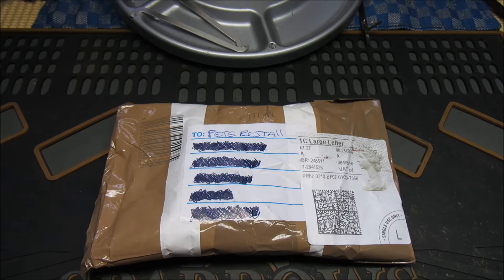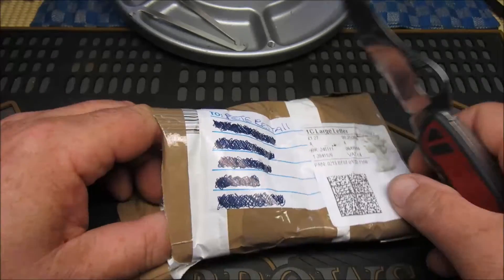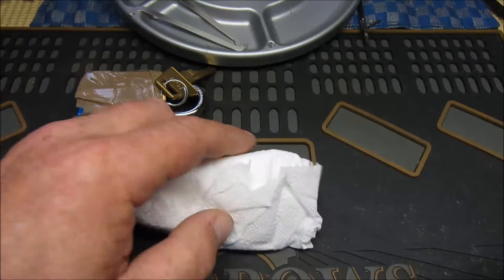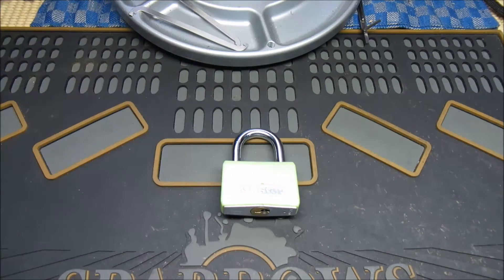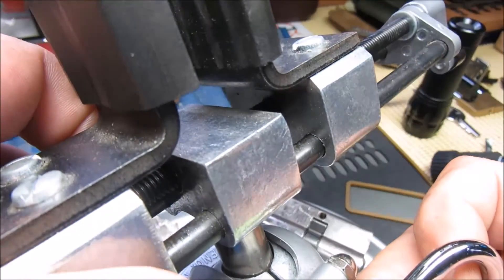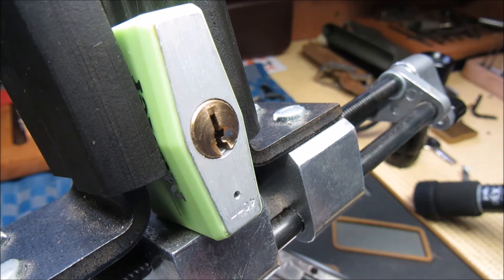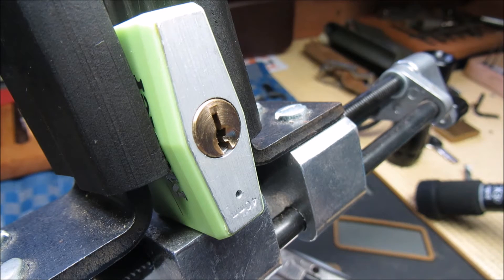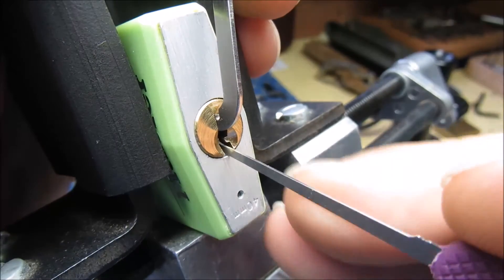(60) Lock Noob's Out-of-the-Box Master 140 Padlock SPP Challenge No.4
Lock Noob's Out-of-the-Box Master 140 Padlock SPP Challenge No.4.
Sorry I forgot to mention in the video, but:-
Thanks to SImon01/Pin Pickers for the American Lock I will pass it on.